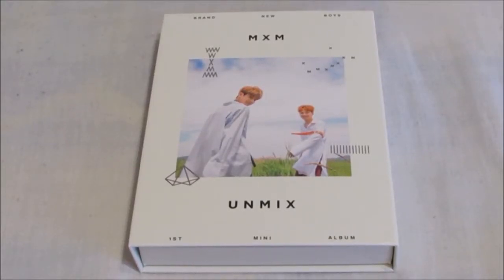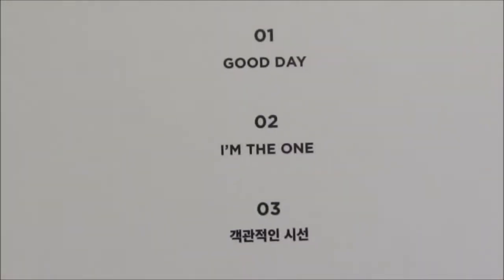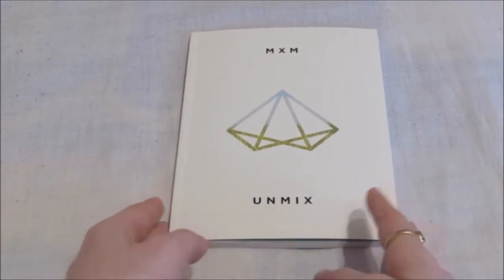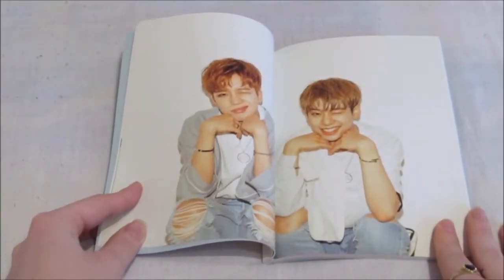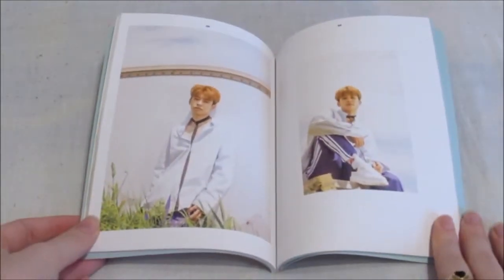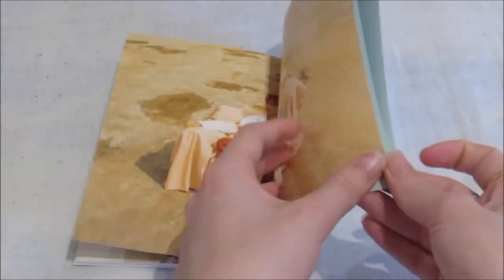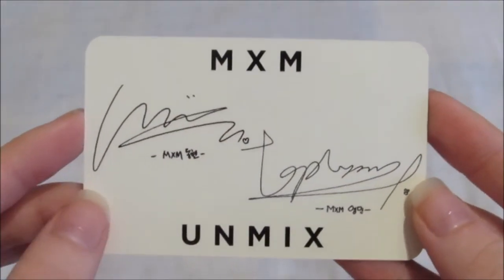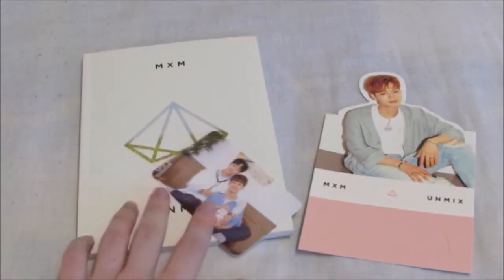(Unboxing) MXM 1st Mini Album UNMIX (type A)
Their so cute OMG I love them!
*Included* CD + 52p Photobook + 1 Photocard (out of 6) + 1 Standee (out of 2)